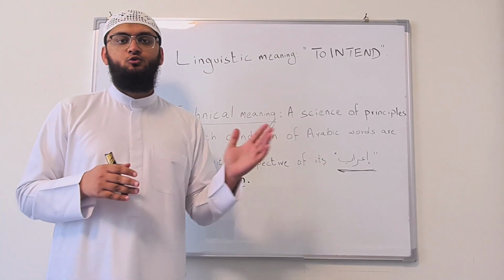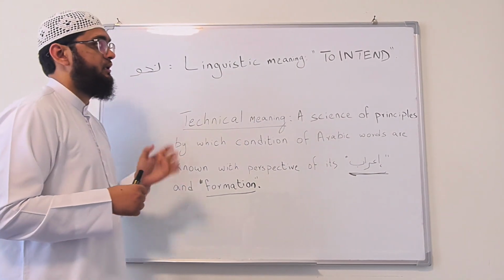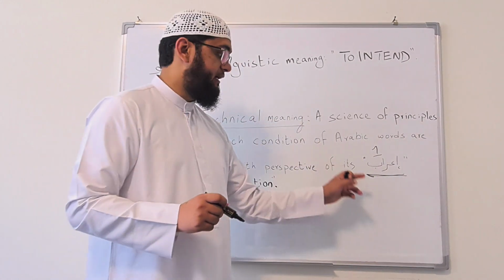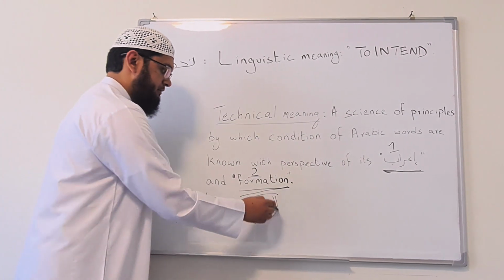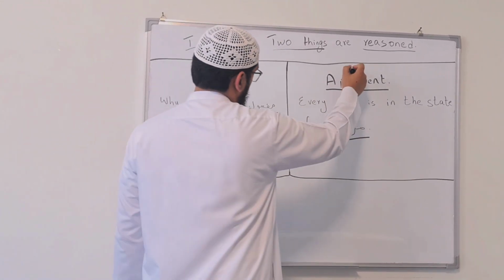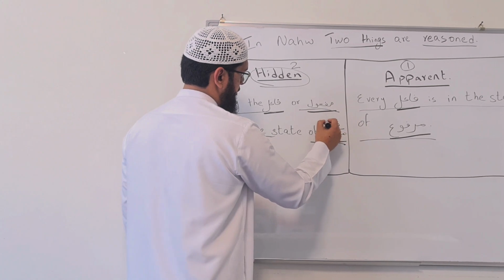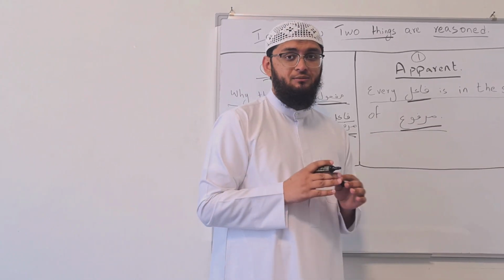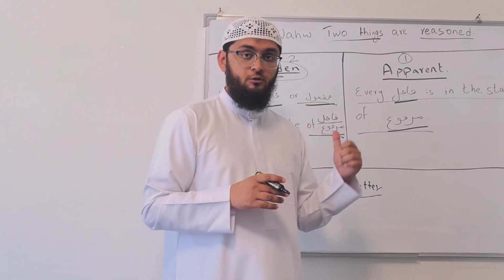Lesson 2: Introduction to Nahw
In this lesson we have discussed about the definiton of Nahw, linguistically and technically and what are the topics that are studied in Nahw